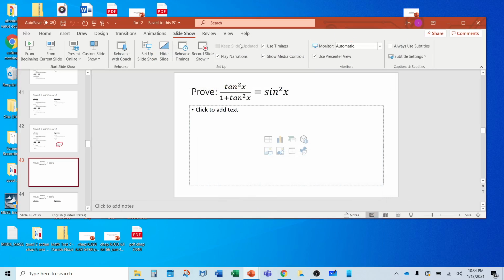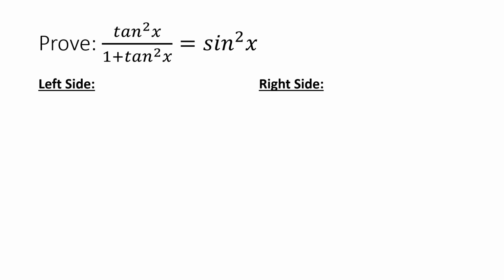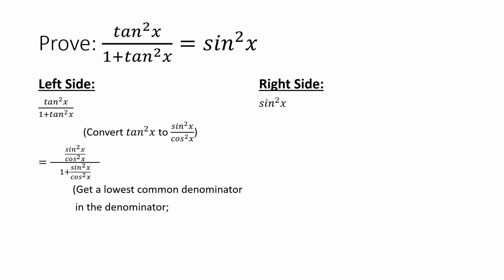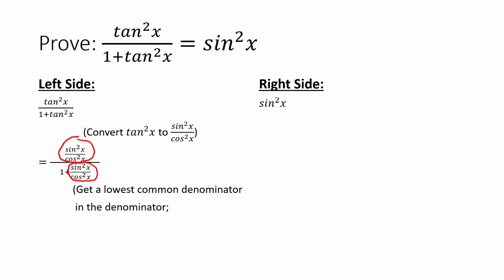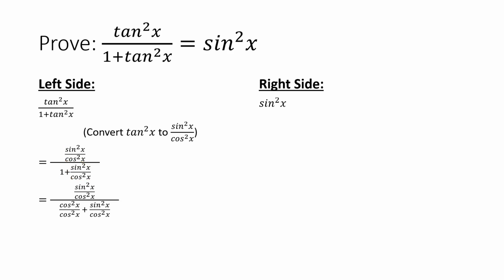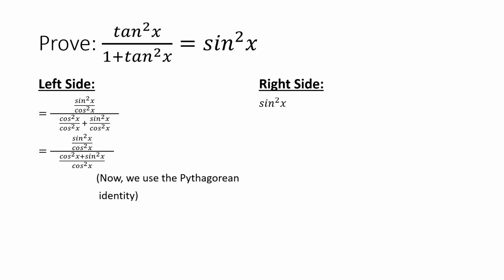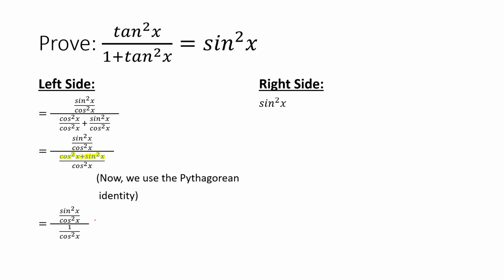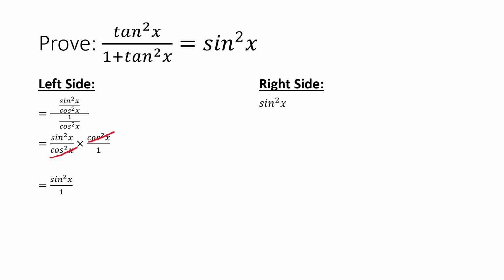Example for Gr 11 functions MCR3U Lesson 6.060 or Adv Func MHF4U Chap 7.040 7.050 Trig Identities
Prove: (𝑡𝑎𝑛^2 𝑥)/(1+𝑡𝑎𝑛^2 𝑥)=𝑠𝑖𝑛^2 𝑥